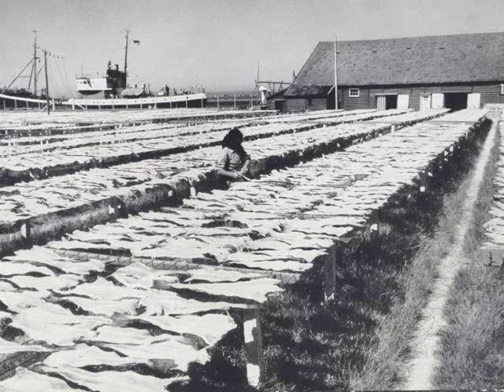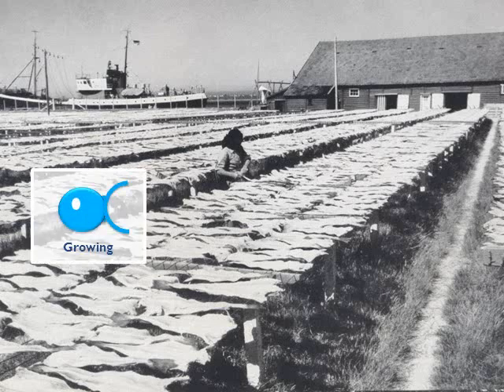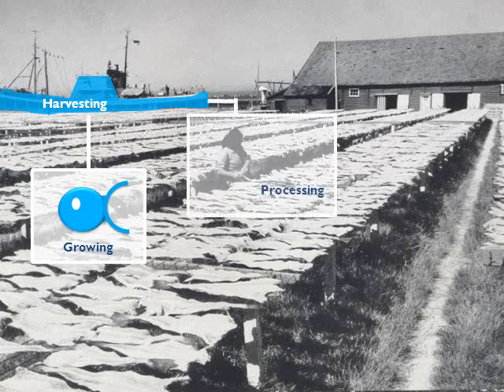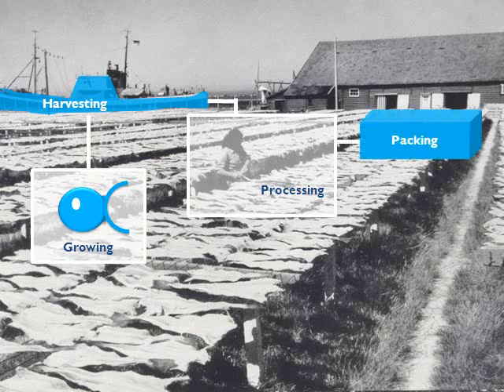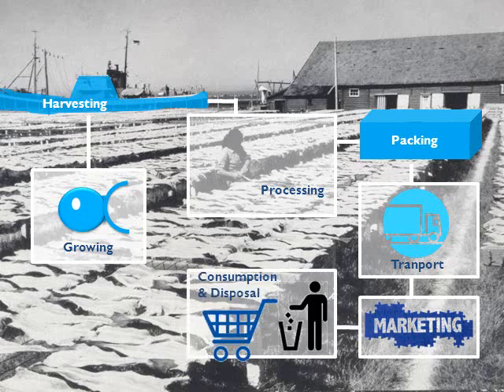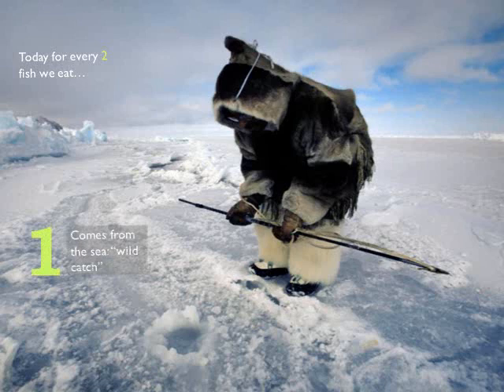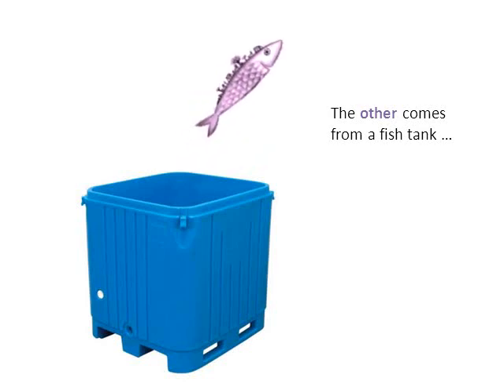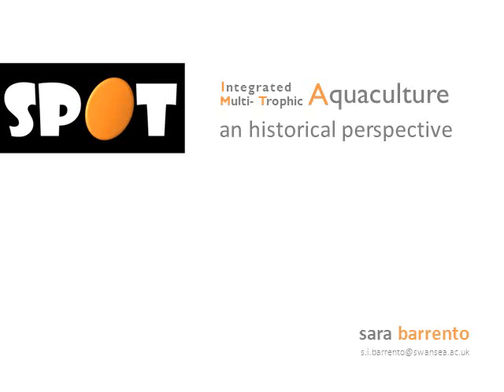IMTA Integrated Multi-Trophic Aquaculture: a food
This is the first SPOT of a series of SPOTs (short public online tutorials). It is the result of a workshop I was invited to do in Newry the IBIS 2nd shellfish Knowledge Transfer Workshop. Initially I